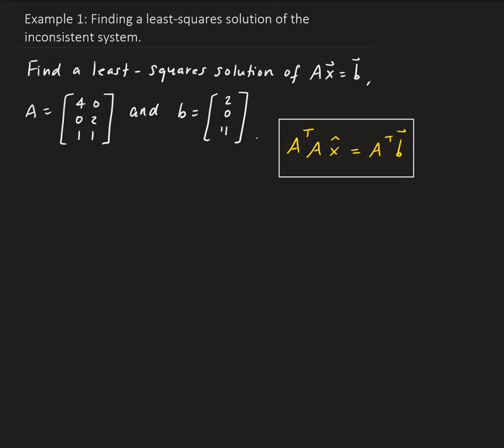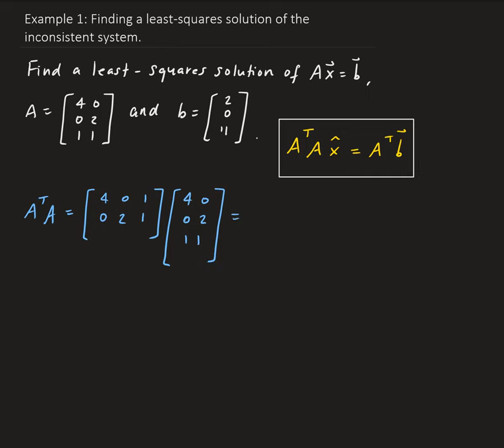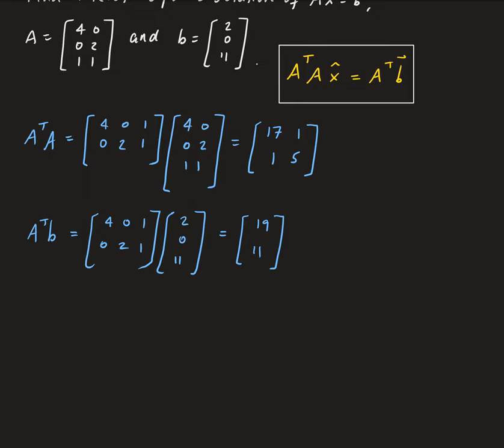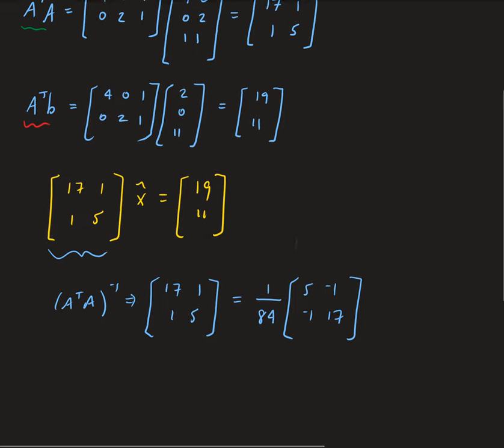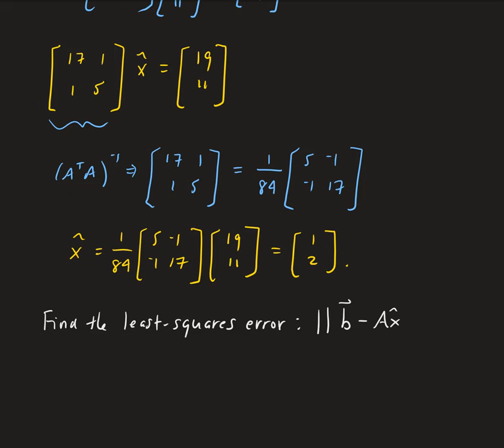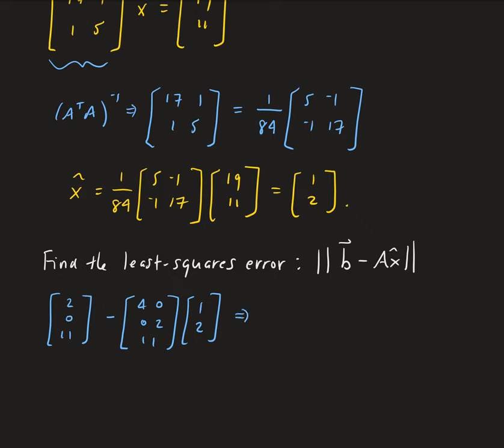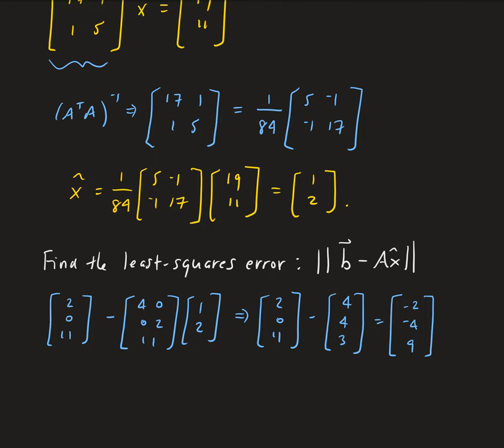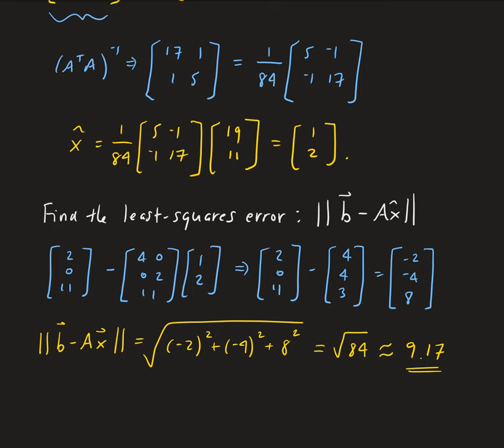Example 1: Finding a least squares solution of an inconsistent system